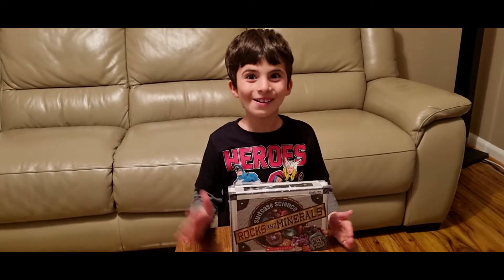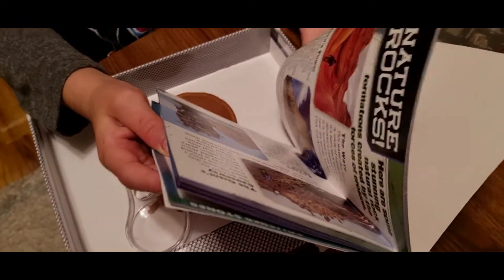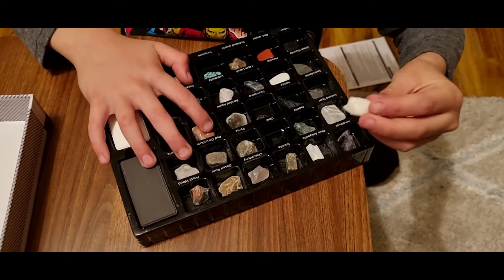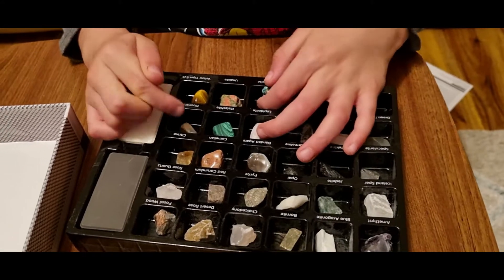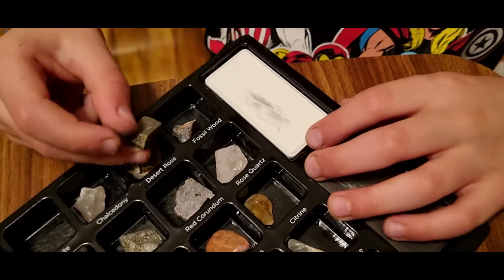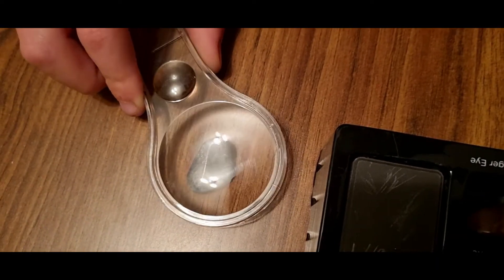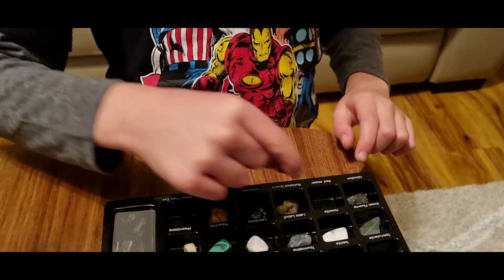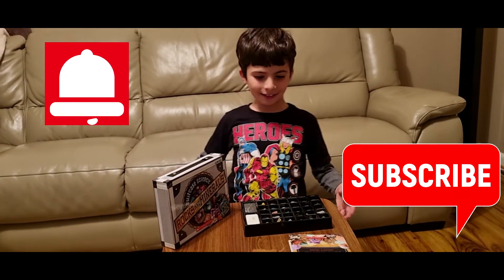ROCKS, MINERALS & GEMS. SCHOLASTIC. Suitcase Science. Rocks & Minerals for Kids. Use of Magnifier 🔎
Scholastic Rock Kit. Suitcase Science Rocks and Minerals from Scholastic is very educational for kids. They can touch, examine the rocks with dual-strength magnifier and read amazing facts about rocks and minerals.